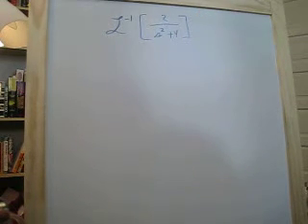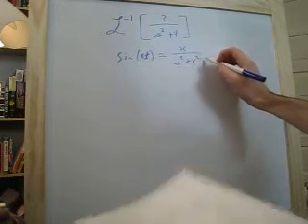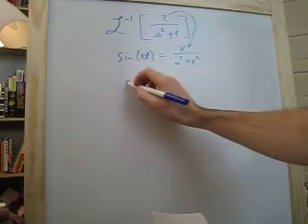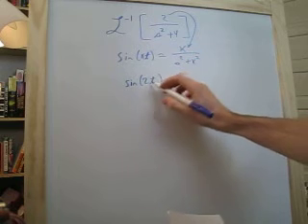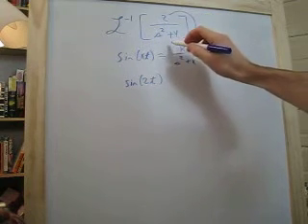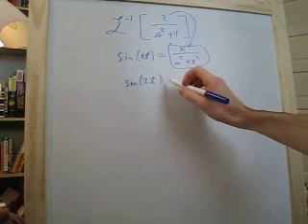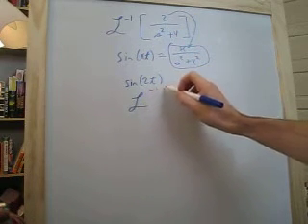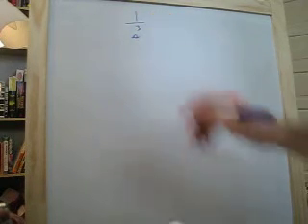How to solve Inverse Laplace Transforms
An intro to how to solve the inverse of a Laplace Transform, starting with an S, and ending with something with respect to T